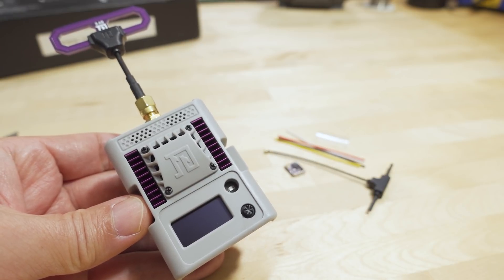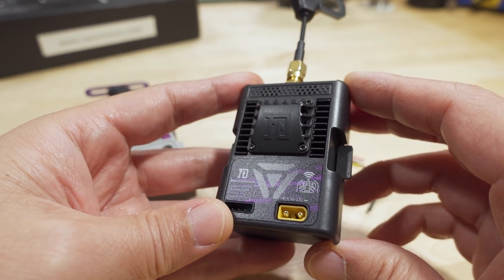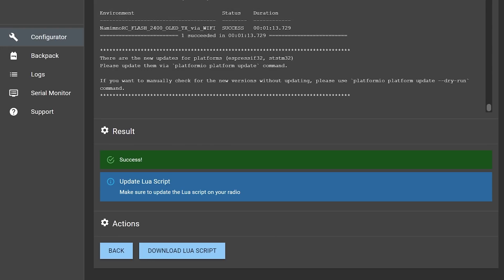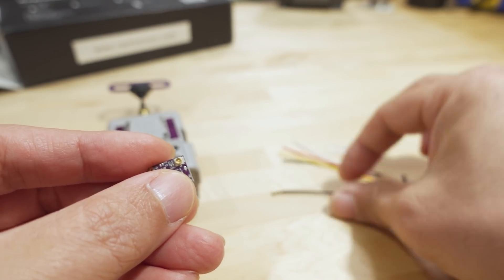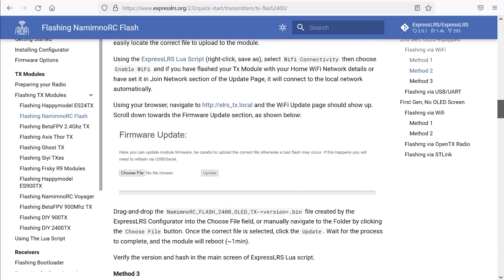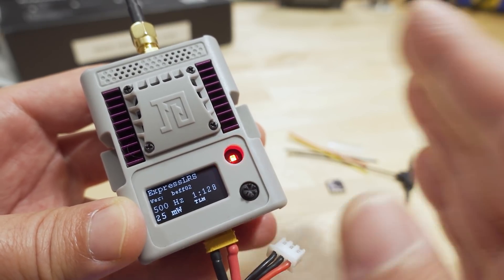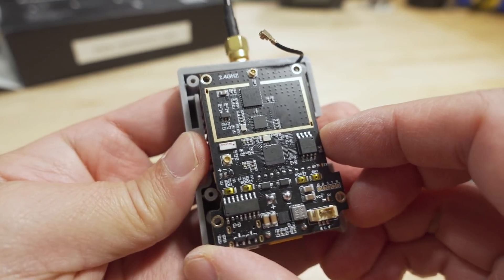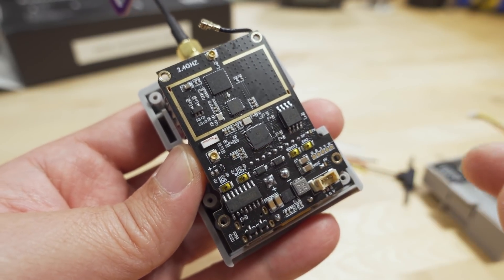Namimno ExpressLRS V2 w/OLED Screen 📡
🛒 Namimno ExpressLRS Parts

Toys Hobbies and Robot：BGRCNew11  11%OFF (new customer)
RC Drones ：BGRCDrones6    6%OFF
RC Parts ：BGRCParts8     8%OFF
Eachine ：BGRCEachine    10%OFF

Bitcoin - 12Y5vysDMvgqX4Z7h7iRTsgwWoCNwv9MPs
Ethereum - 0xD8f3758678F3d93539F804e36811f0A04B0D047F
Litecoin - LcyGPS2f3NZxWU6BRkCJ5qdk1zV6jUCtn8